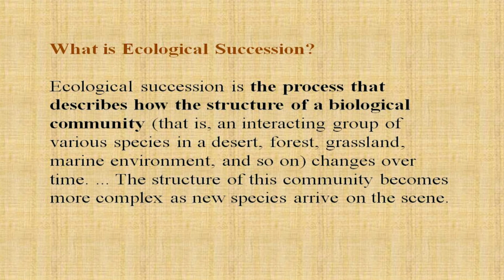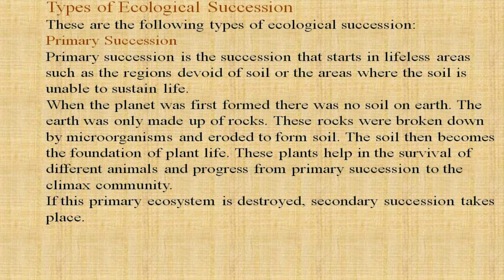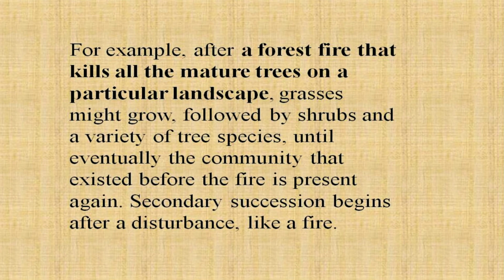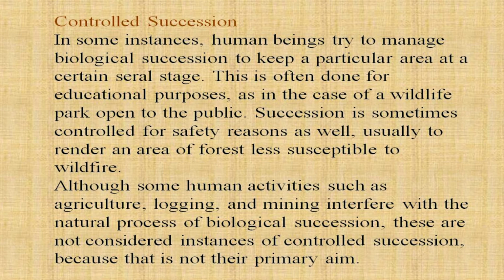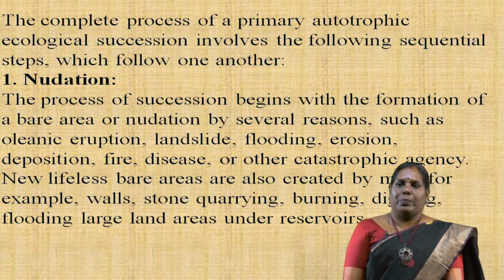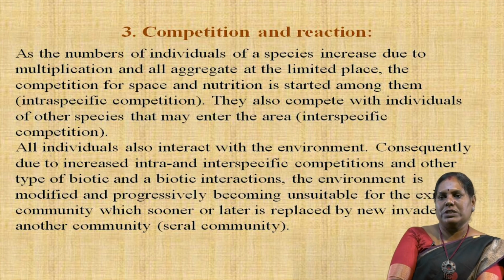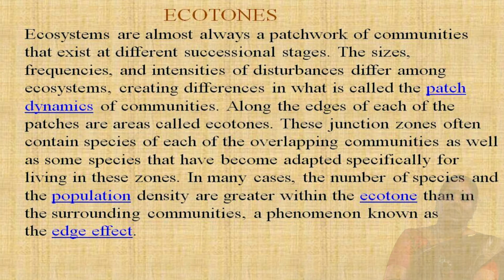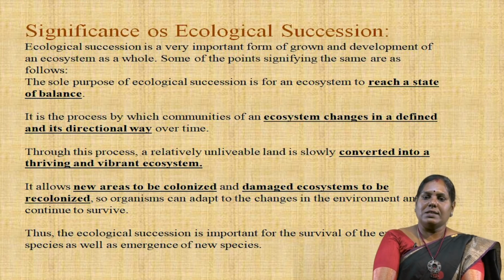ENVIRONMENTAL BIOLOGY AND TOXICOLOGY - ECOLOGICAL SUCCESSION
Lectured by,
Dr.K.Amutha,
Nagapattinam.